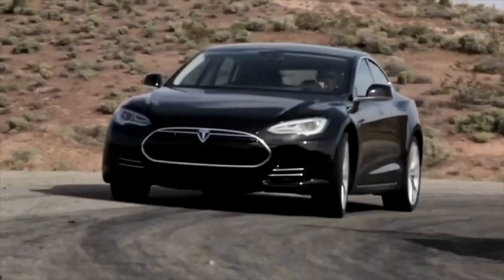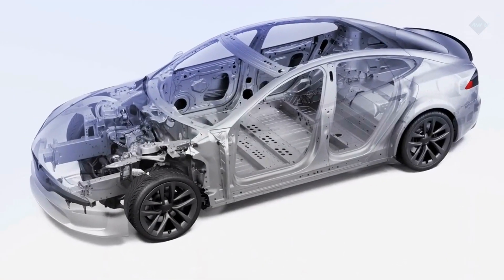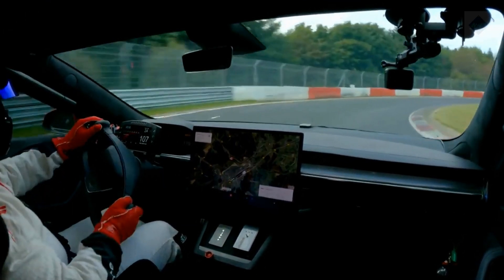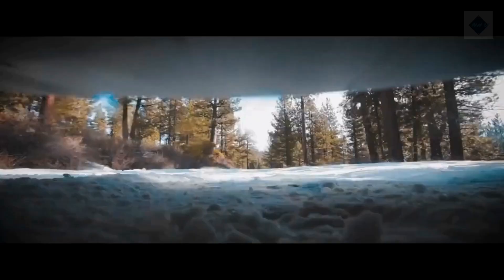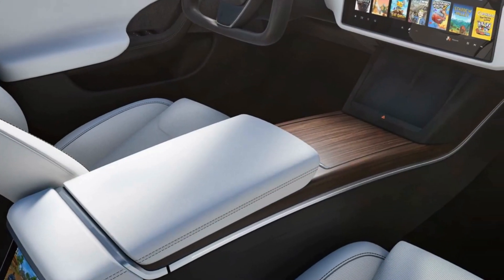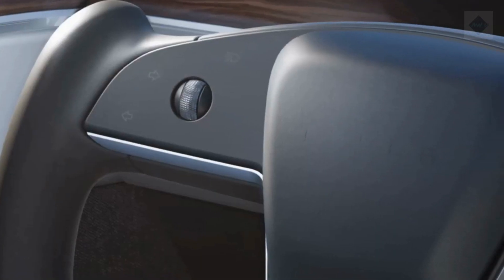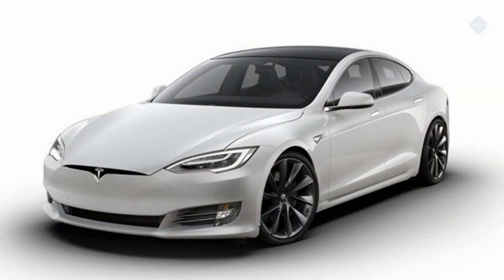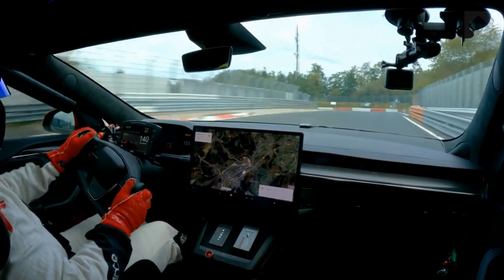2022 Tesla Model S Expert Review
Last year, the Model S received a styling refresh for the exterior and interior that resulted in the addition of a unique yoke-style steering wheel and a beastly 1020-hp Plaid performance model. For 2022, we are expecting few changes, but Tesla has announced a large price increase for the base Long Range trim.